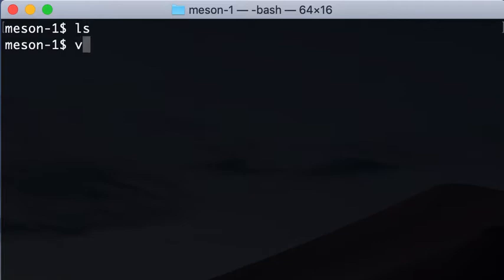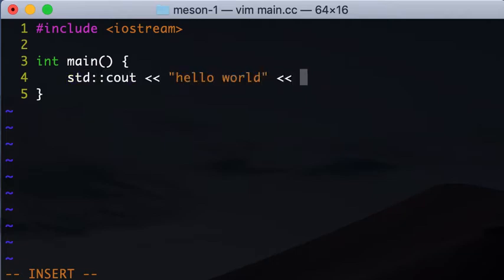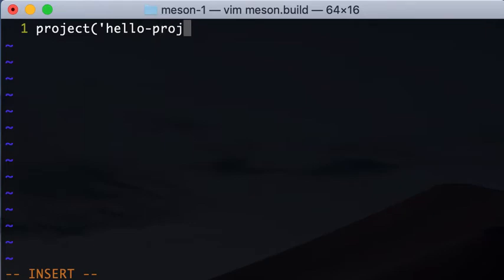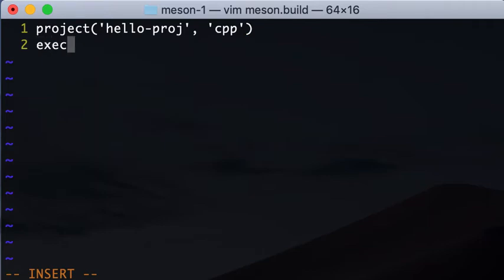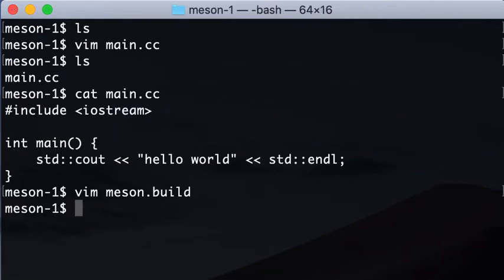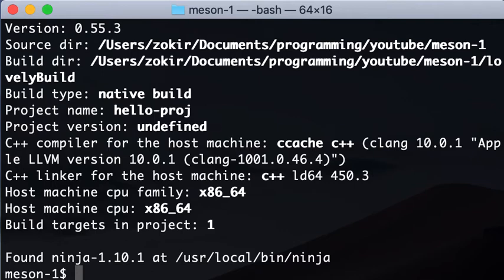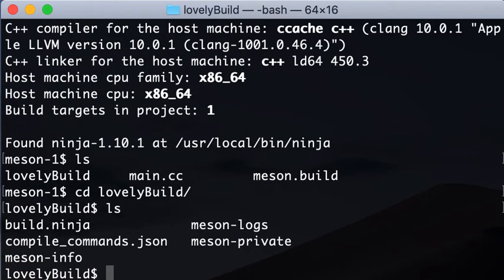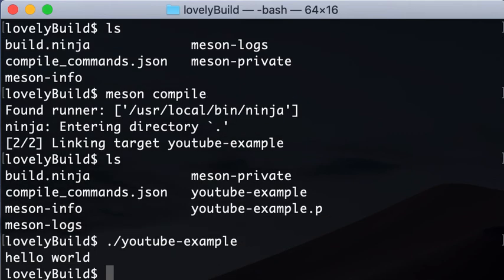Meson Quick Tutorial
Tutorial on how to work with the meson build system.